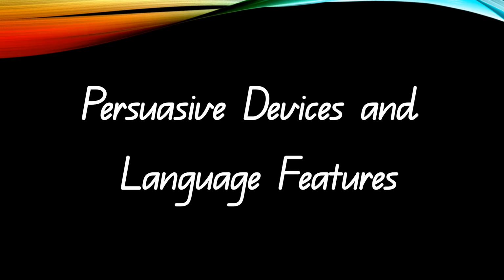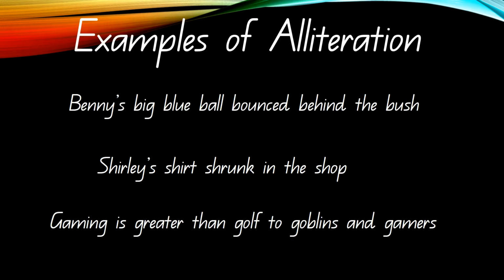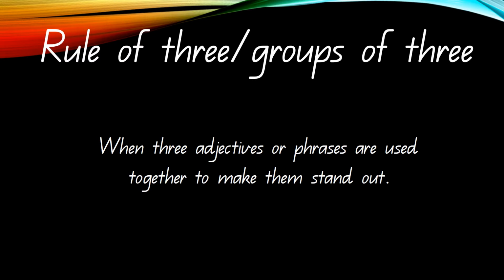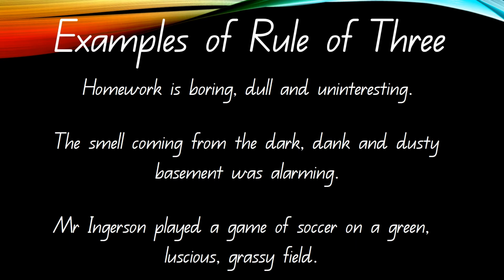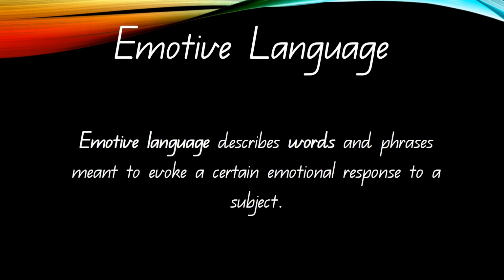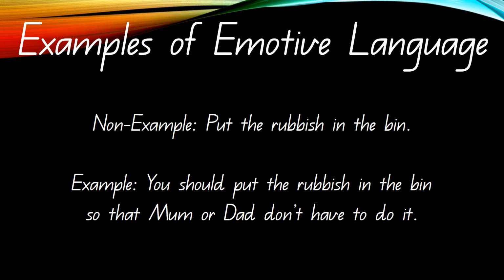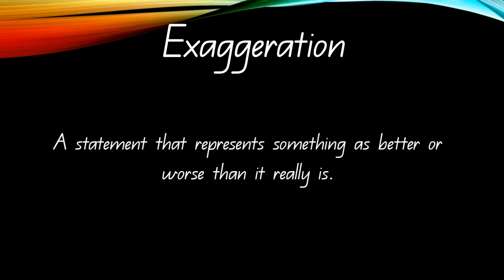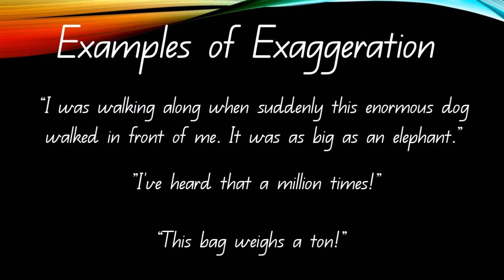Year 6 - Persuasive Devices Presentation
Persuasive devices explained.